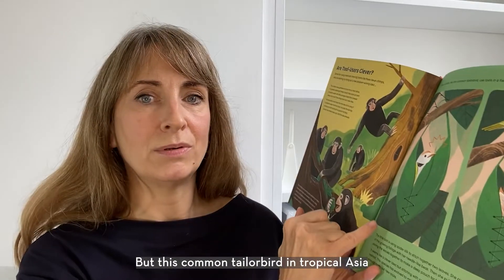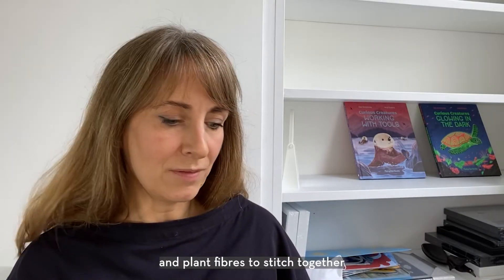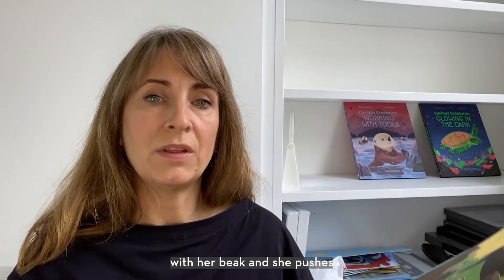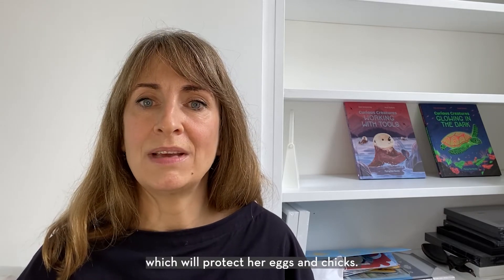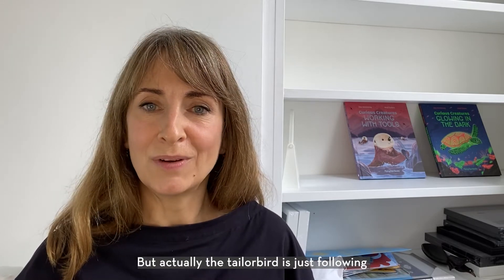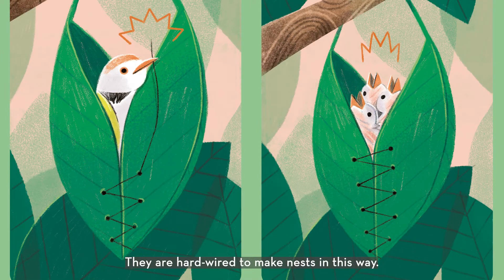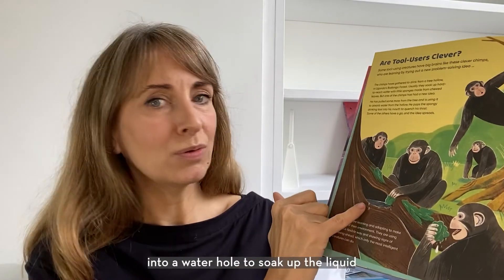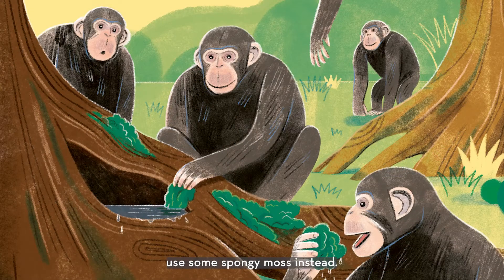Learning New Tricks | Curious Creatures Working With Tools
Can all animals use tools? How do they learn these skills? Can they pick up new ones? Find the answers to all these questions and more as Zoë Armstrong compares the chimpanzees in Uganda with the common tailorbird found in tropical Asia.

Curious Creatures Working With Tools is written by Zoë Armstrong and illustrated by Anja Sušanj. Find out more about all the ingenious tools used by animals around the world inside its pages.

🌟 or at your local bookshop!